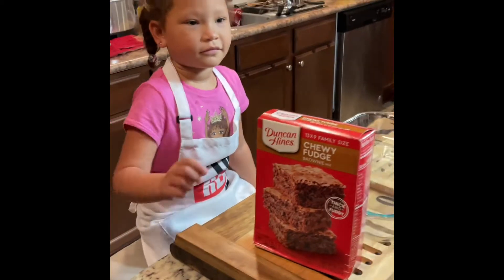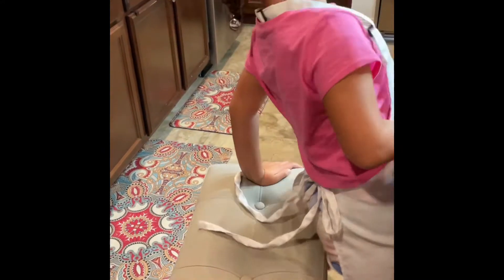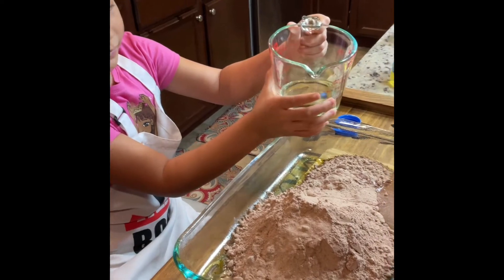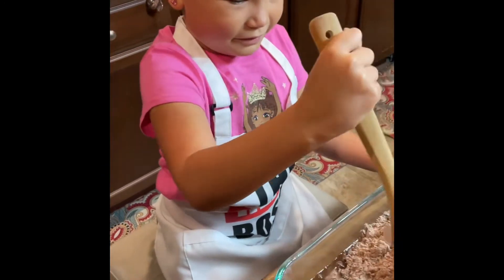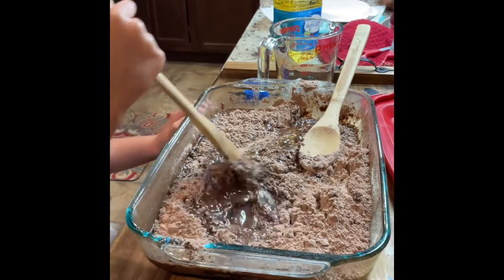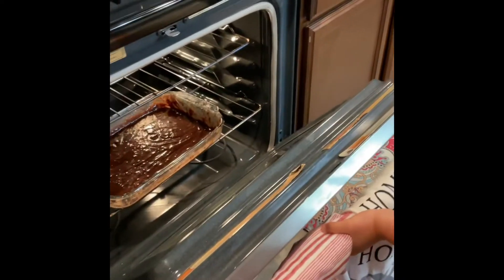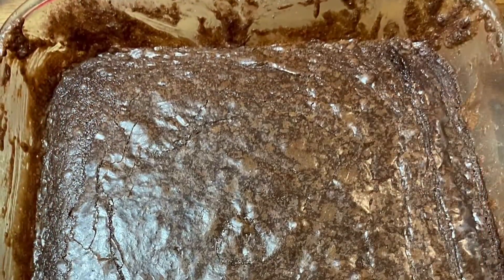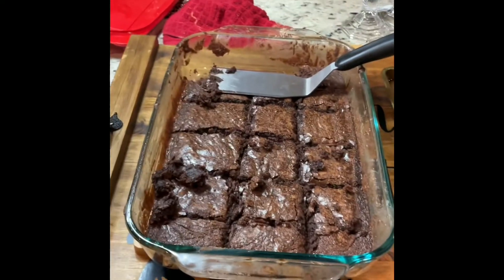Haleigh’s kitchen:How to make fudge brownies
Haleigh bakes brownies.
Reviews of  movies, funko , TV,  unboxing,  toys and more.  We are here to have fun and grow as a community.

Cameras used:
 iPhone XR
Nikon D3400

Editors used:
Videopad used for this video

Videopad :
Amazon wish list: